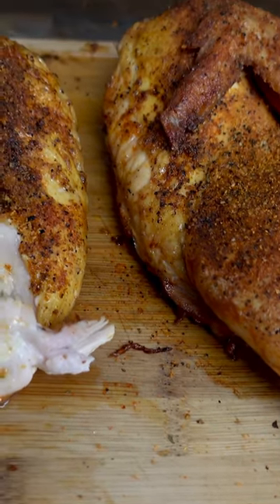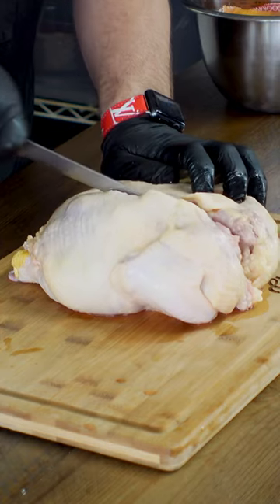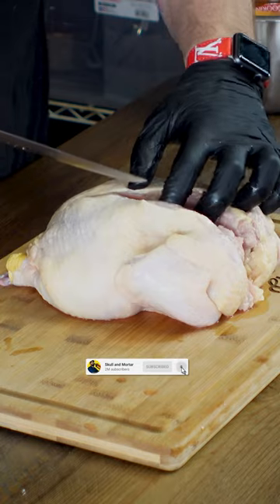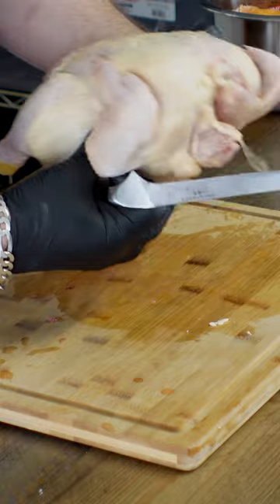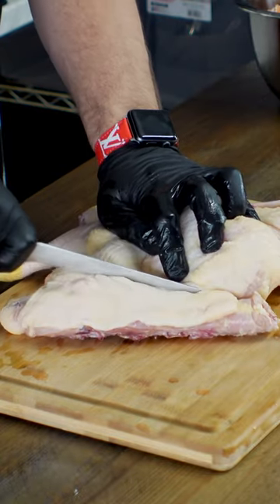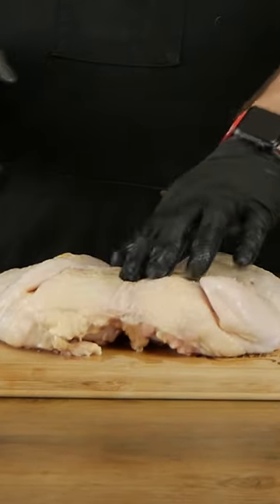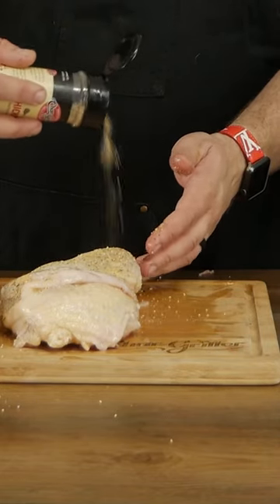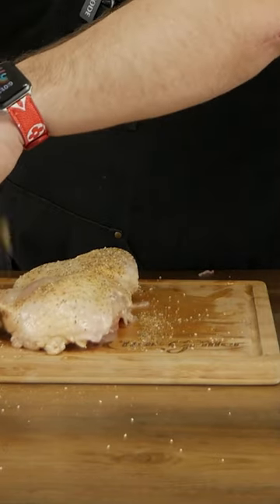The one trick you might be missing for picture perfect chicken